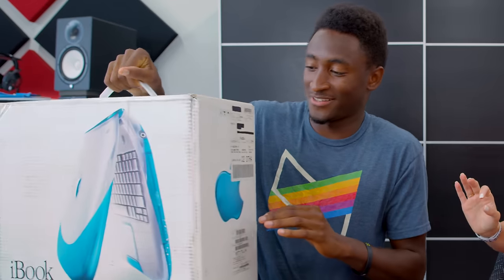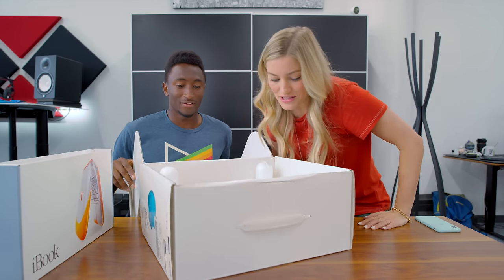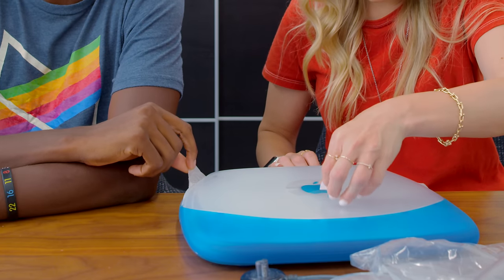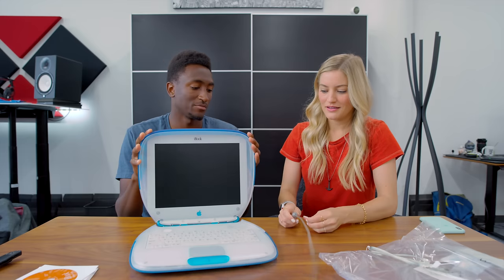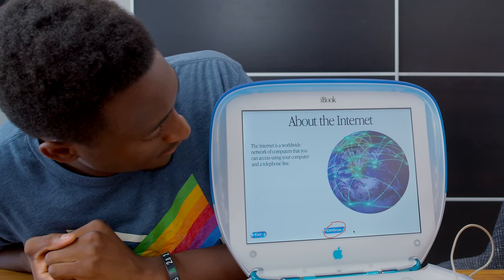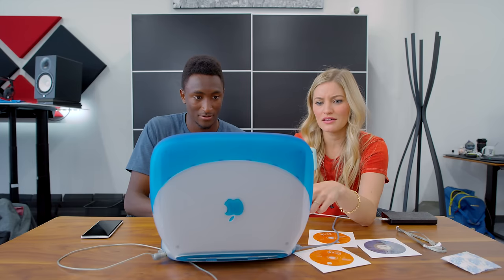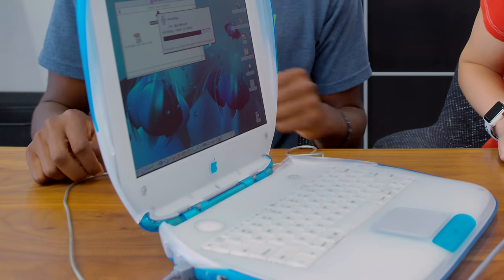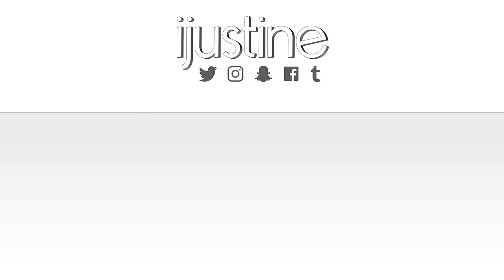Unboxing a SEALED iBook G3 with MKBHD!